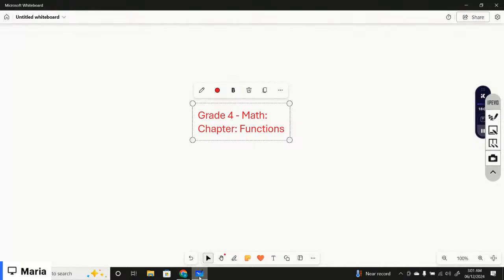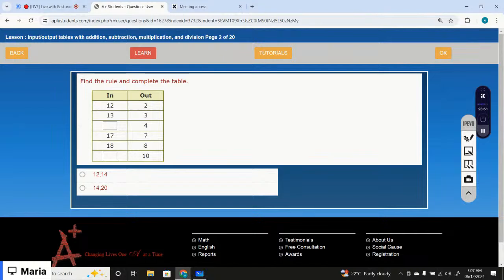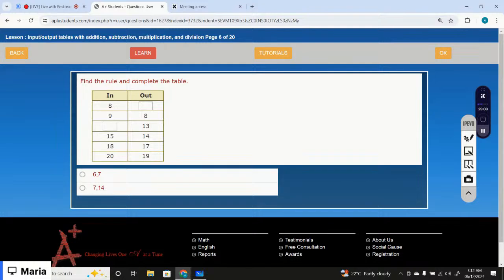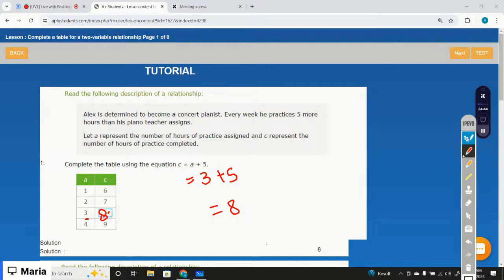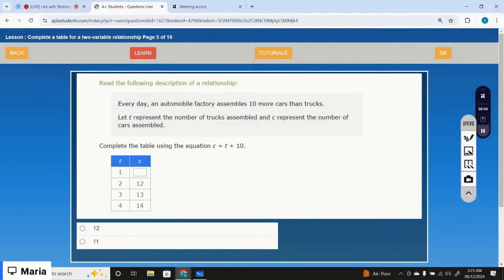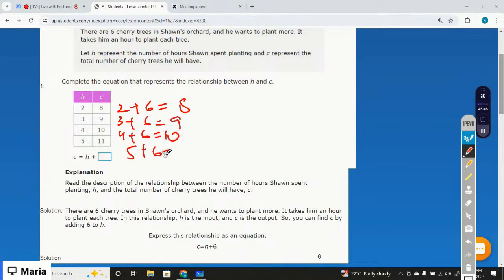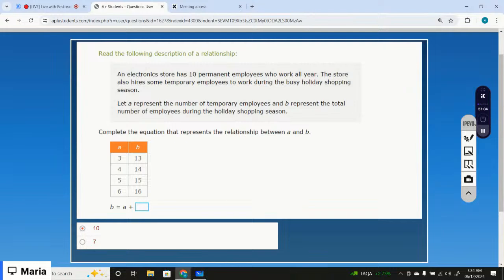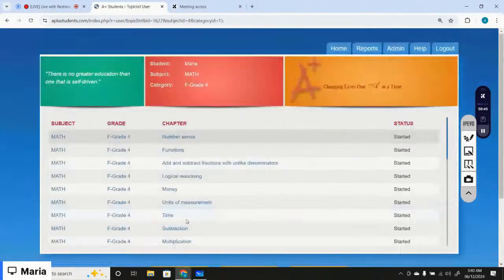Grade 4 : Math: Functions